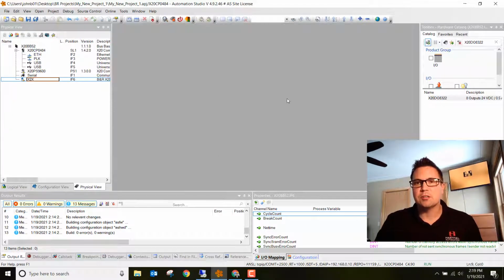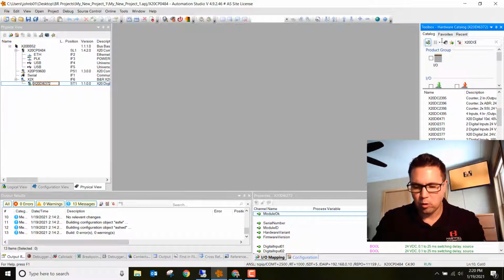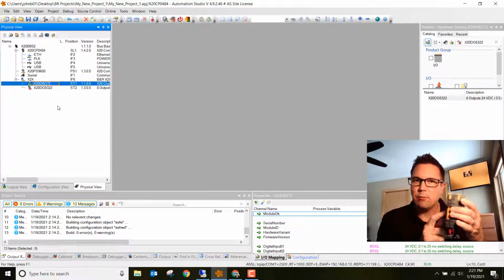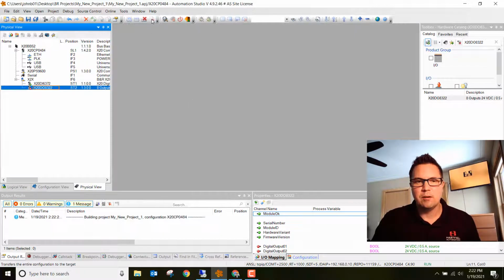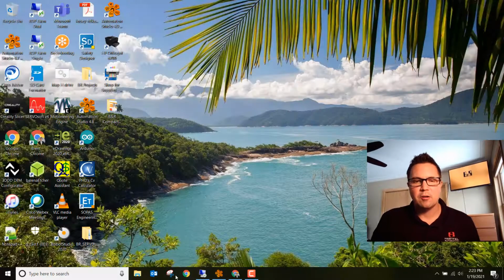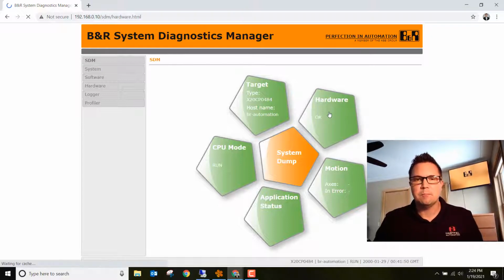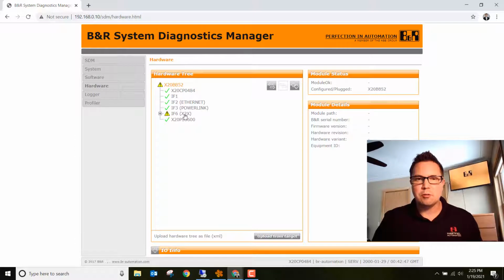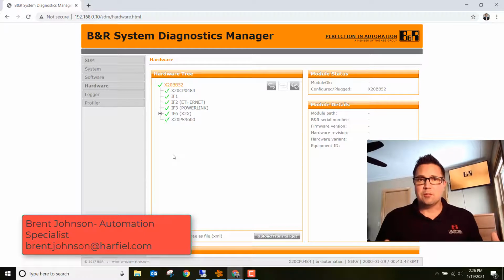Compact S Introductory Adding Hardware Tutorial# 5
Hello Everyone,

Today's video highlights how to add hardware such as input and output cards into your B&R Automation Studio project, and how to physically add the hardware to your I/O rack. I also discuss the powerful tool  from B&R called SDM (Systems Diagnostic Management) tool. This tool is inherent on all B&R hardware and is super powerful fore everyone including those who do not know how to program B&R controllers. To learn more about this great feature of the B&R controllers check out this link to B&R's website where it discusses this tool in more depth:

Regards,